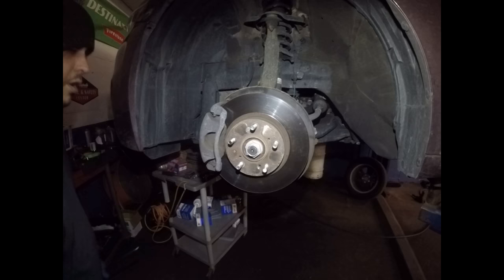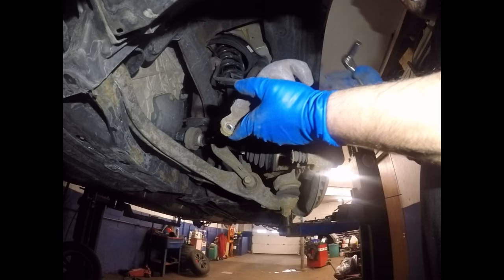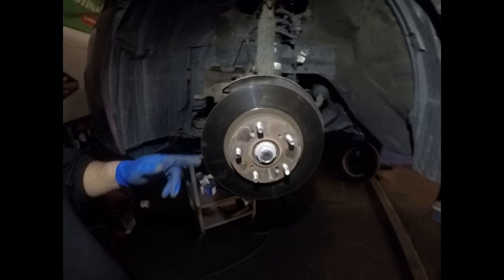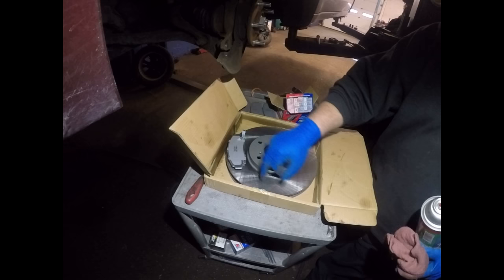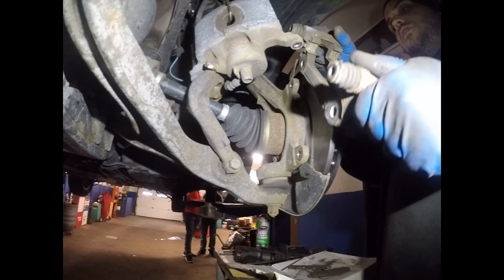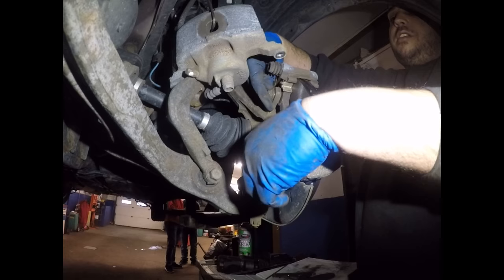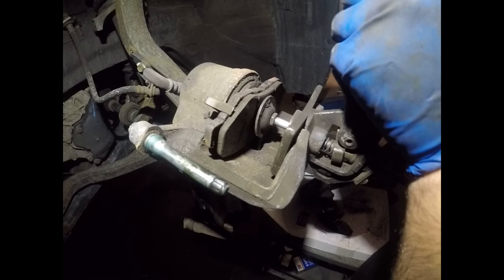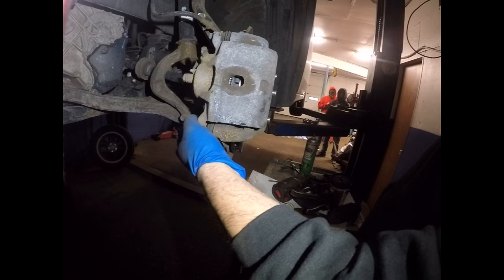How to change front brakes and rotors on 2012 Honda Accord